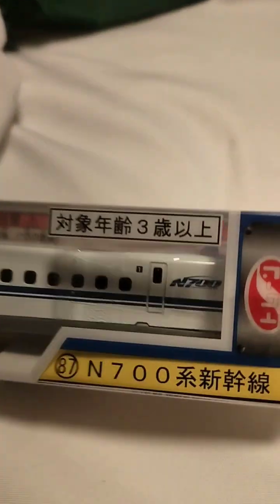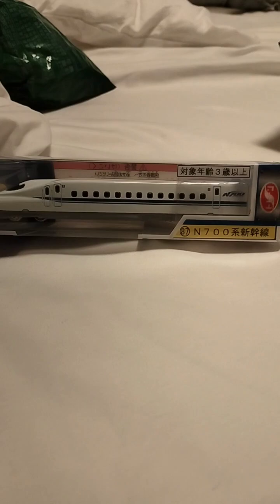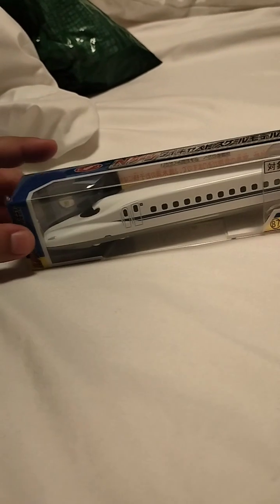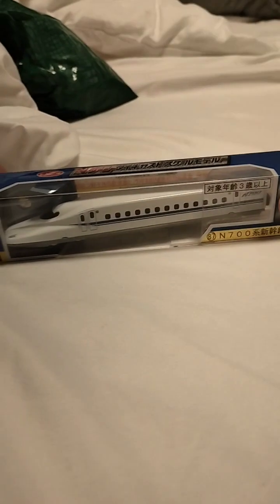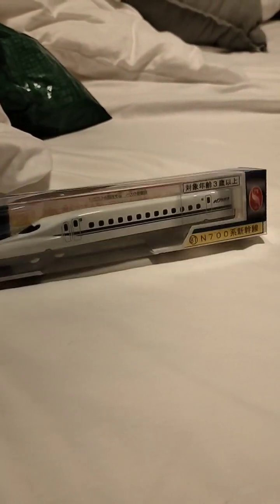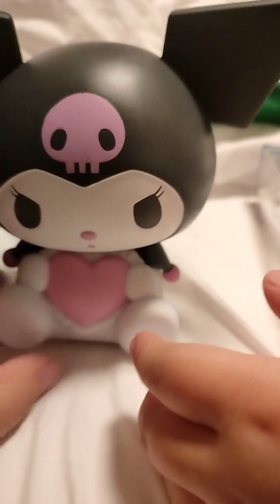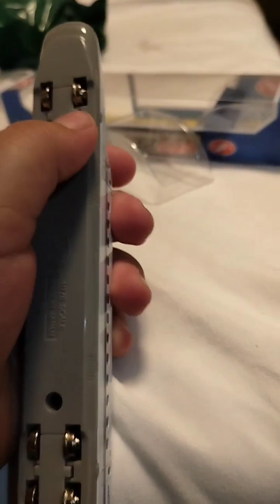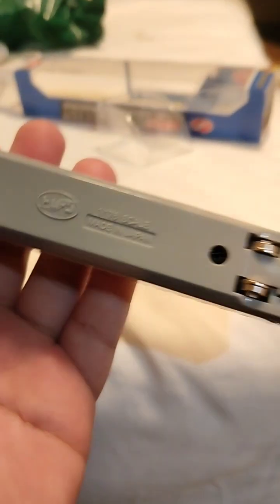Shinkansen N700, Kuromi and McDonald's shinkalion unboxing